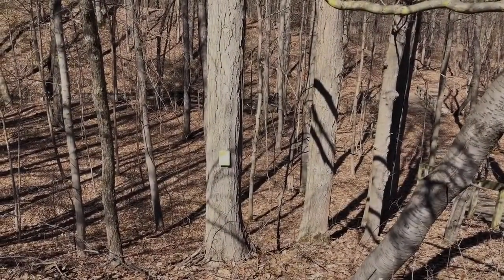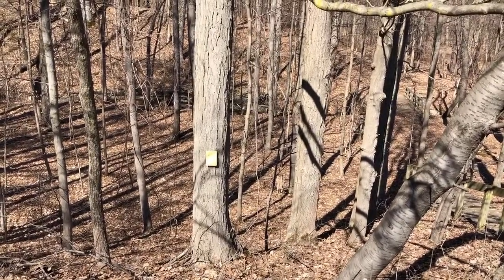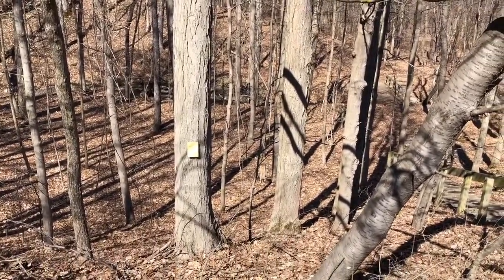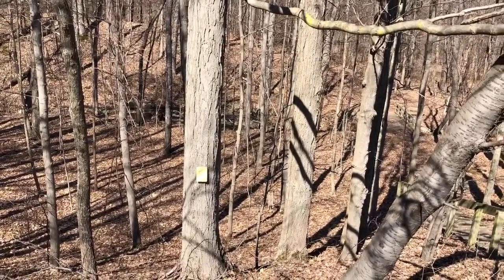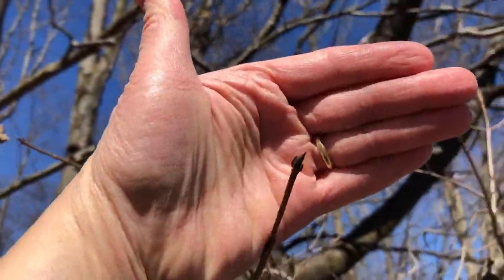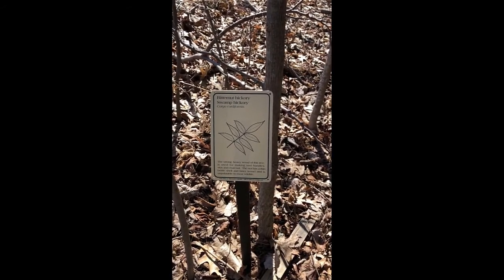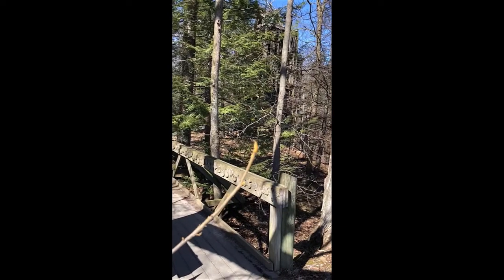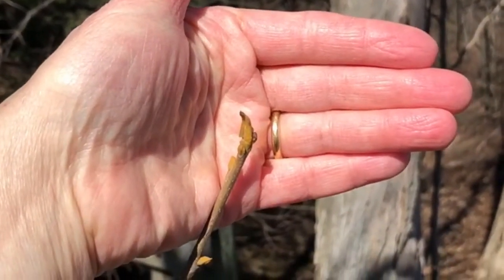Trees Awake! #1. An introduction to spring tree phenology at the Cayuga Nature Center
The first in a series of videos where we watch for signs of spring in several of our trees at the Cayuga Nature Center in Ithaca, New York.  Learn about phenology—the study of seasonal changes in plant and animal life—and follow along as the trees awaken from their winter dormancy.

To see more about PRI's climate and energy programs and exhibits,

) and explore the outdoors! What’s happening with plants in your neighborhood? Next time you go for a hike, take along a copy of our Field Guide to the Cayuga Lake Region on your adventure and see how many you can identify